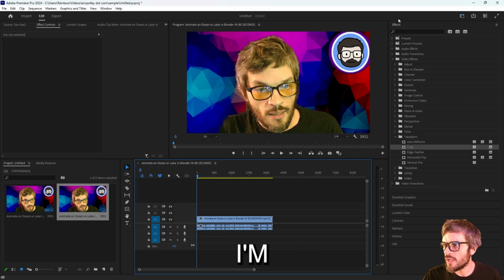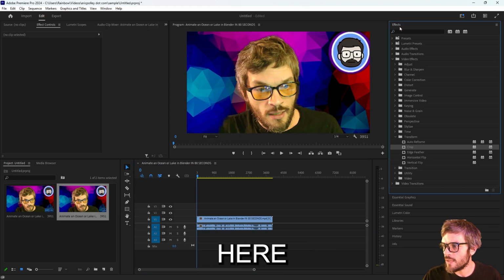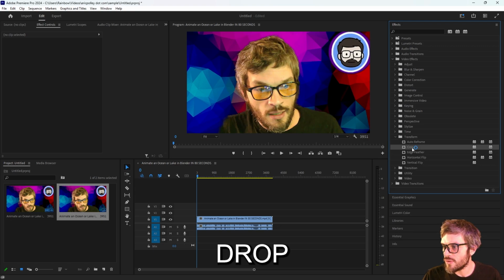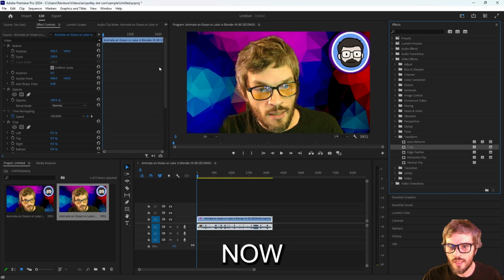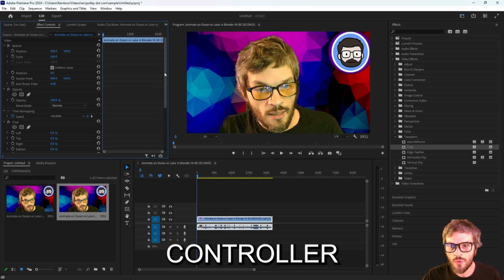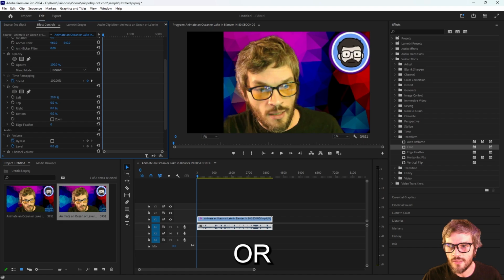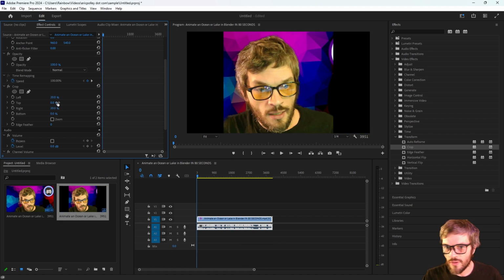Crop and Resize Clips in Premiere Pro IN 80 SECONDS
Learn how to add a phaser effect to your audio in Audacity in just 80 seconds! 🌊🎶
Eric Polley shows you how to use the Phaser effect to add movement and richness to your sound.

🎬 What you’ll learn:

How to apply the Phaser effect

Adjusting depth, feedback, and frequency

Creative uses for music and voice